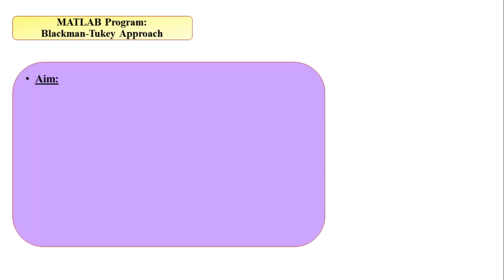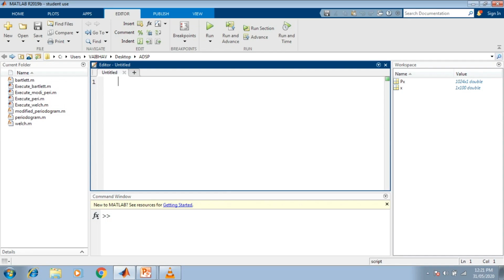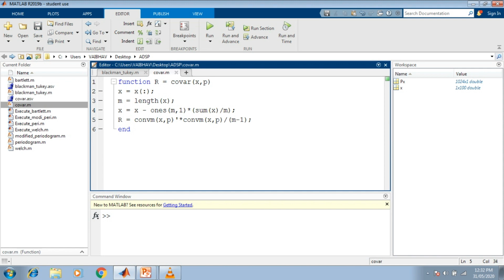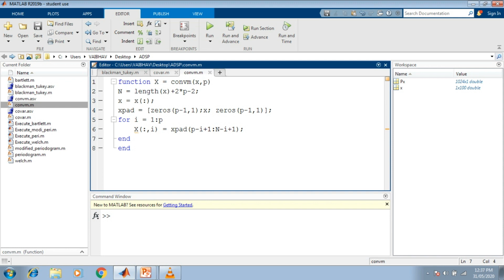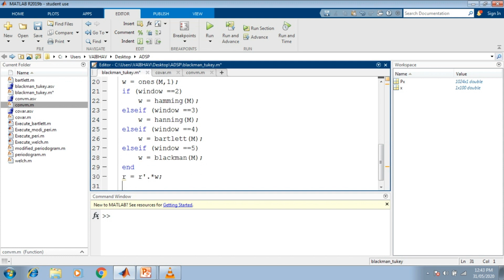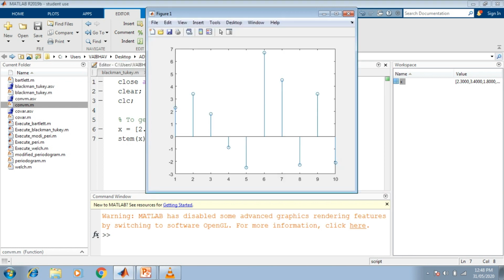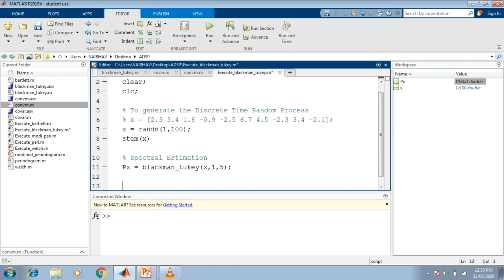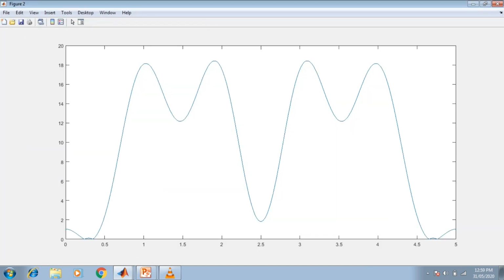The Blackman-Tukey Approach for Power Spectrum Estimation Using MATLAB | Digital Signal Processing